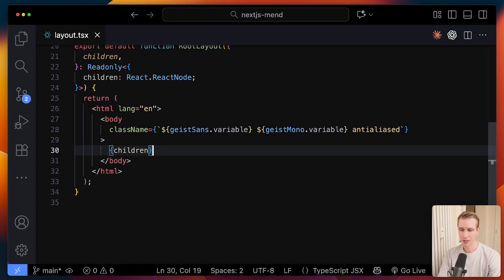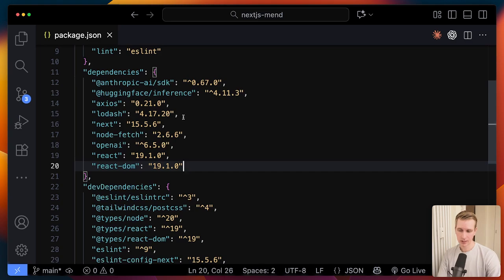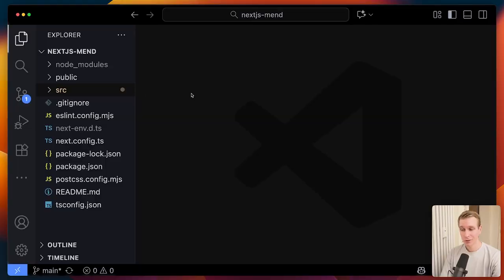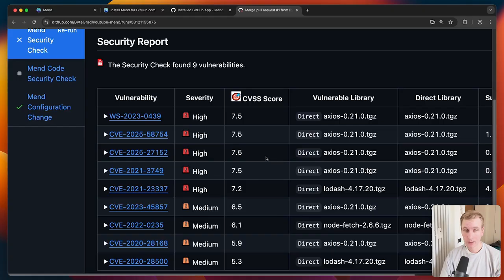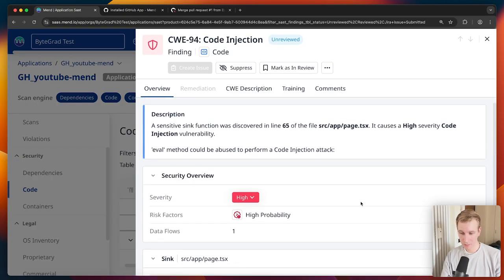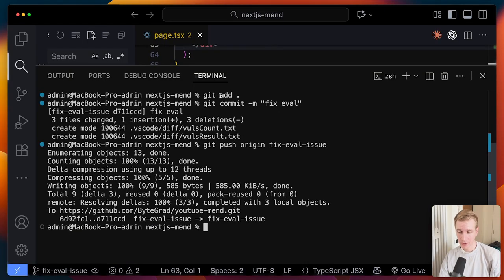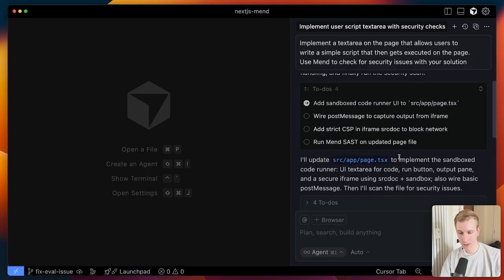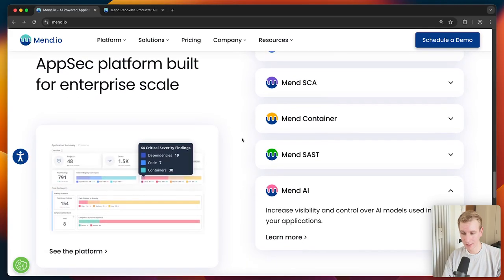Secure Your App with Mend.io’s AI-Native AppSec Platform (featuring ByteGrad)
This video, originally created by Wesley from ByteGrad, walks through how to secure your applications using Mend.io’s AI-Native AppSec Platform — including SAST, SCA, and SBOM scanning.

Wesley explores how Mend integrates with GitHub, automates code fixes, and helps developers stay ahead of vulnerabilities.

🎥 Creator: ByteGrad YouTube Channel

⏱️ Timestamps:
00:00 Intro
01:29 SAST intro
02:09 SCA intro
03:05 SBOM intro
03:29 Mend.io’s AI-Native AppSec Platform
05:17 Mend on GitHub
07:23 Scanning & results
09:13 Mend dashboard
12:04 Automatic issues & pull requests
12:33 Fix source code problem
13:20 Auto-scan on pull request
14:15 MCP-server (Cursor)
16:58 VS Code extension
17:18 Renovate